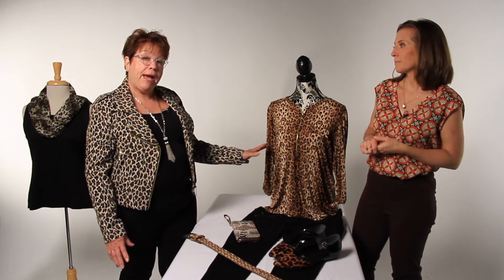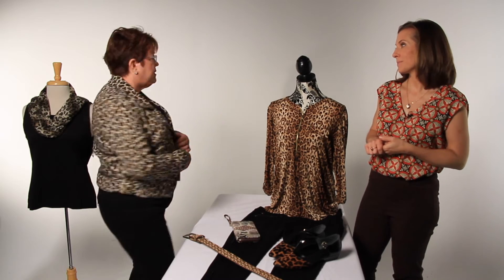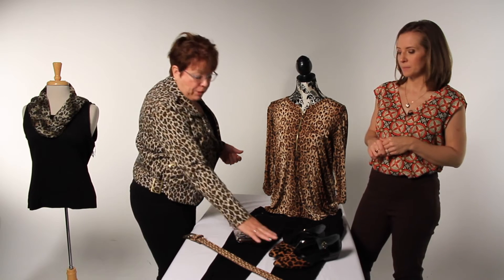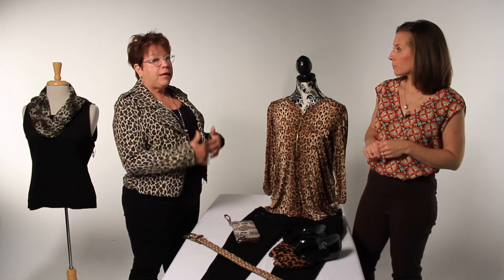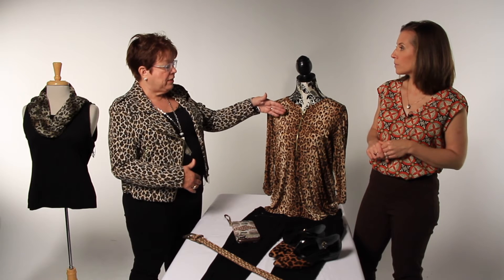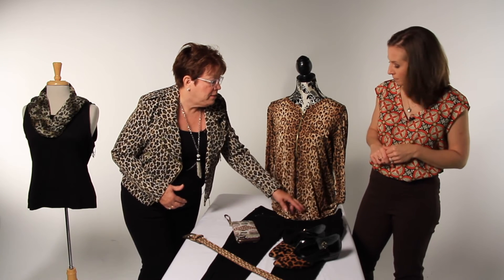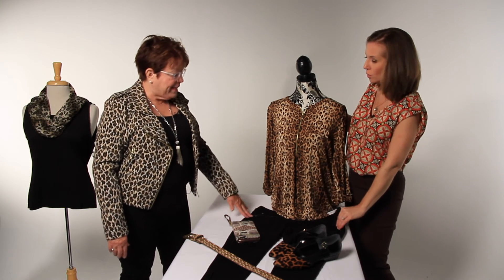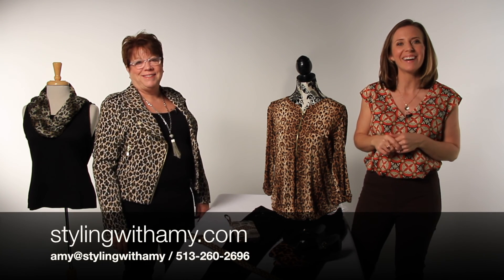Styling with Amy and Amy: Animal Prints